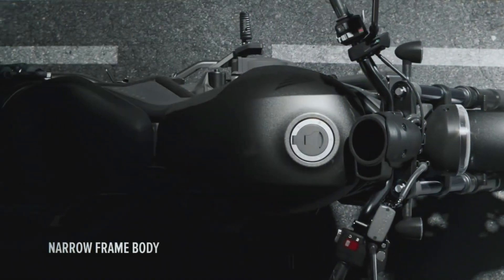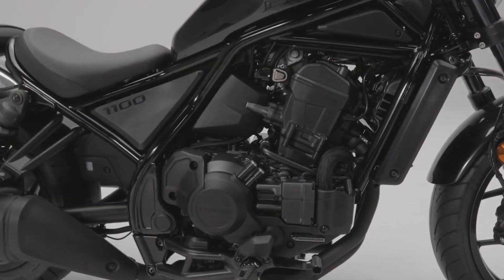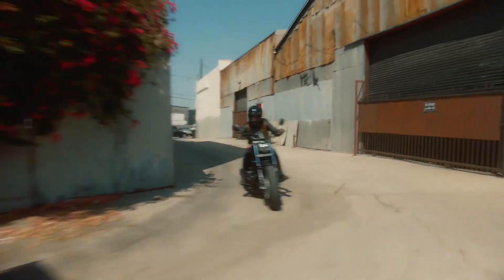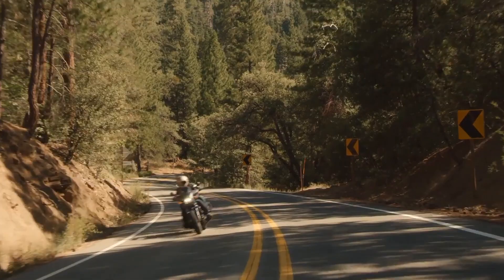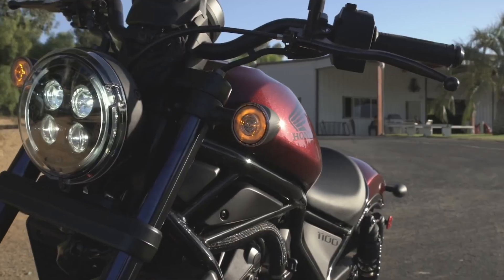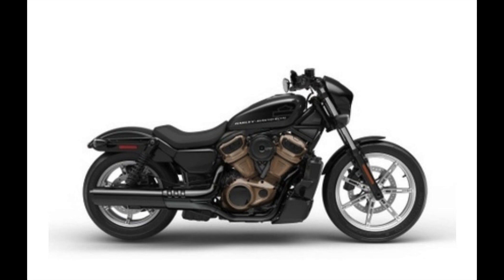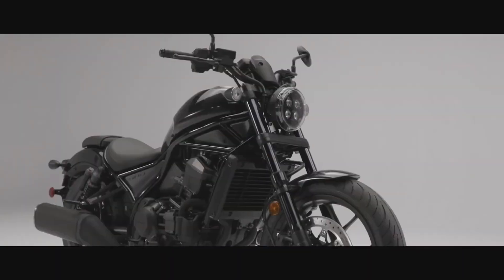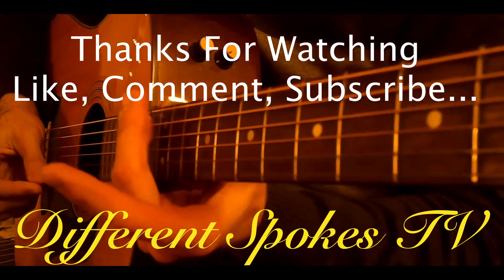Honda Rebel 1100 is Here!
Merch by Brooke! Each design is available on different products and each product comes in different sizes and colours.
We priced them lower than most creators on the site, but unfortunately Teespring does charge for shipping, so please be aware of that.